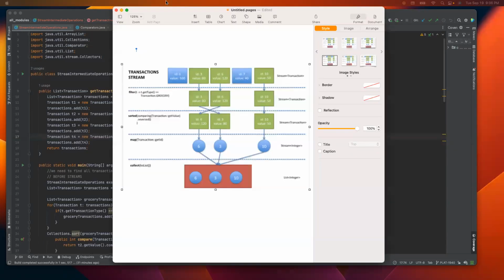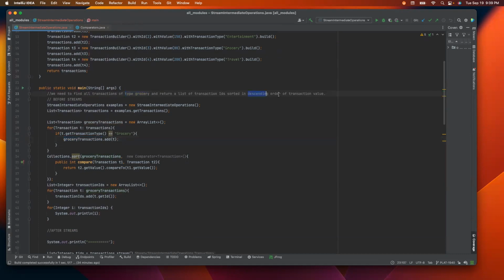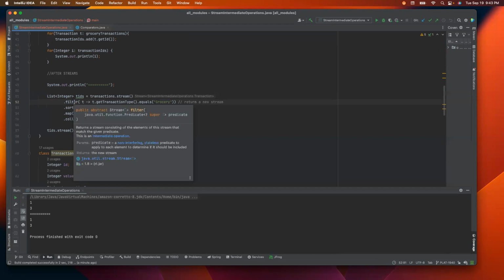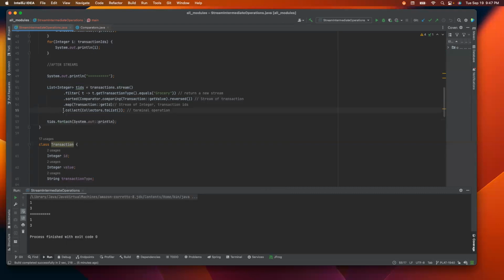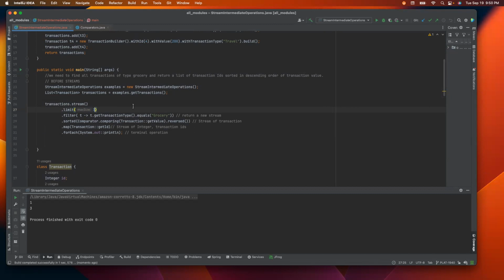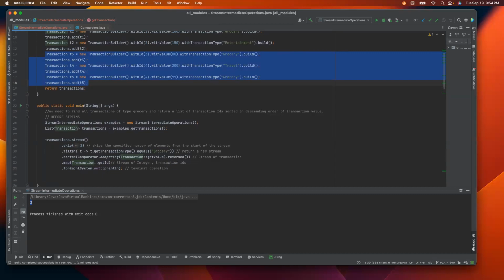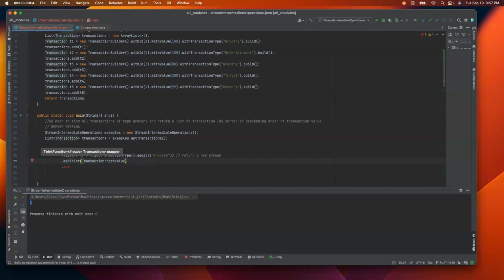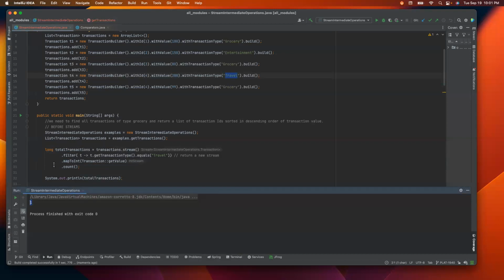M's Tech. Part - 3. Java 17 Streams in action. Demo of intermediate stream operations.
Some practical examples of various intermediate operations such as filter, sorted, limit, skip, map, mapToInt.